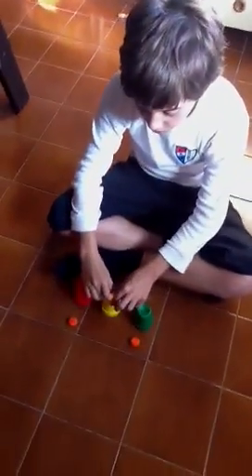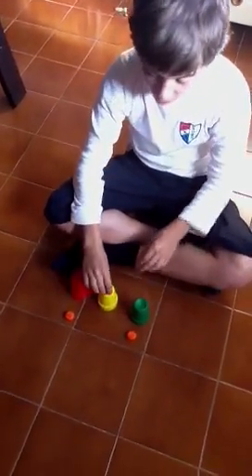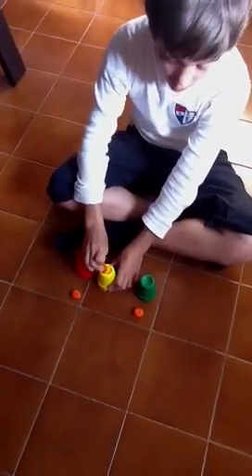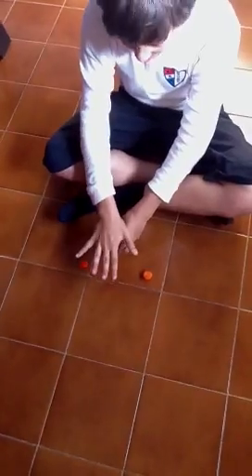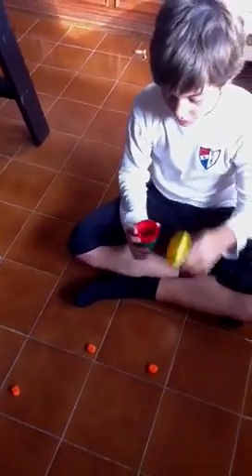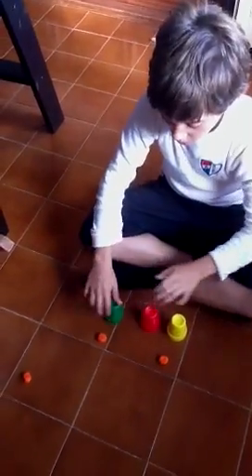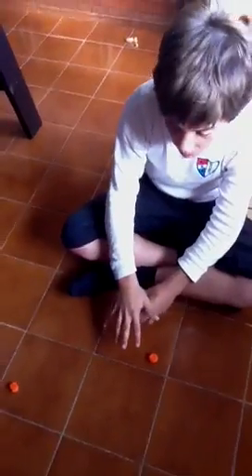Incredible trick appearing balls